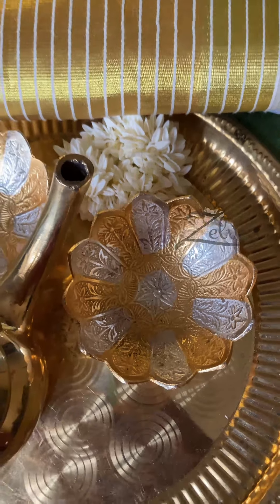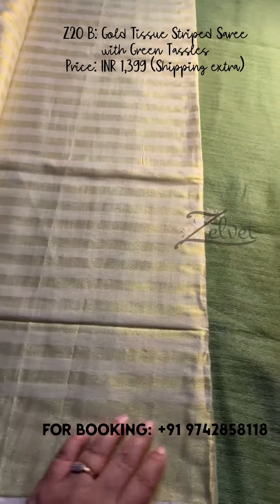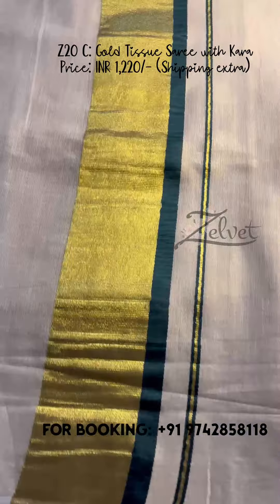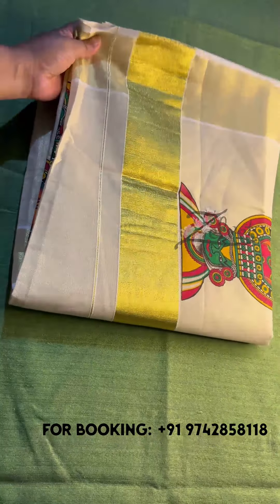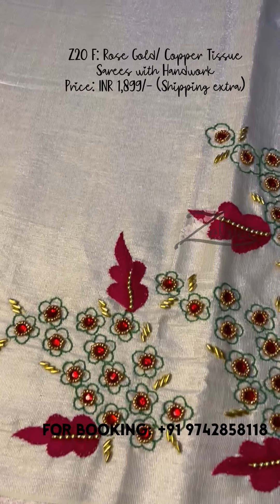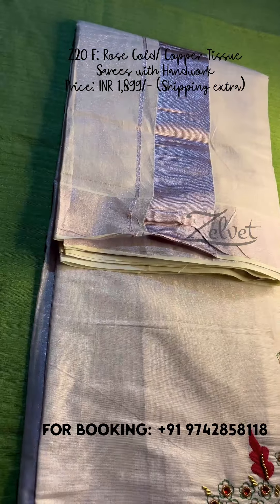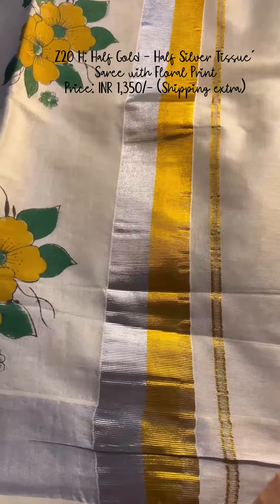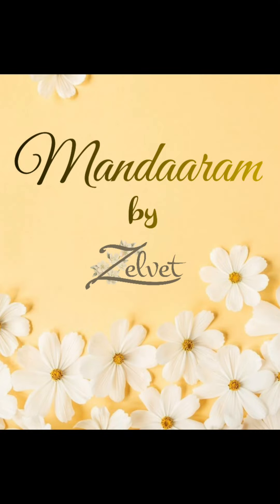Z20: Onam Tissue Sarees in Gold, Rose Gold & Copper - Order Now!!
Z20🌸Zelvet Presents 🌺"MANDAARAM" Part 4 🌺
🌸Onam Special  Kerala Tissue Sarees 🌸

Z20 A: Golden Tissue saree with 5" Zari stripes border with running blouse
Z20 B: Golden tissue zari striped saree with green tassles, and running blouse
Z20 C: Golden plain tissue sarees with zari border (Red & Green)
Z20 D: Golden Tissue saree with kathakali print, and running blouse
Z20 E: Gold tissue saree with 3" zari border and peacock mural print
Z20 F: Tissue handwork set sarees with running blouse, and embroidery in pallu and chest area (Rose Gold & Copper Tissues)
Z20 G: Golden tissue handwork set sarees with contrast red embroidered blouse, and embroidery in pallu and chest area
Z20 H: Half Gold & half Silver tissue saree with floral prints (NO BLOUSE)